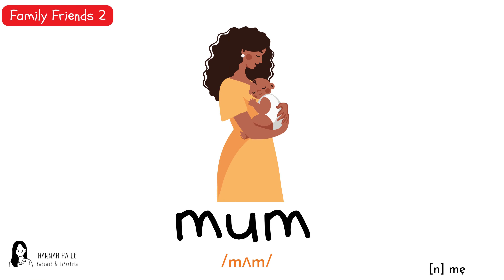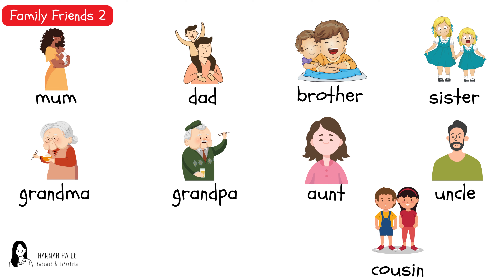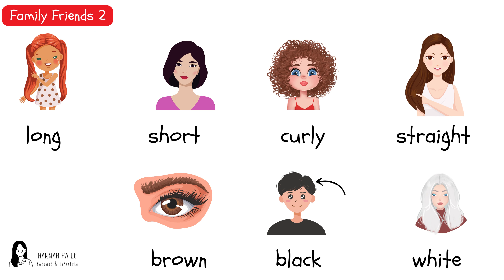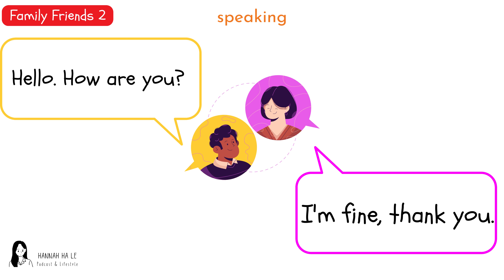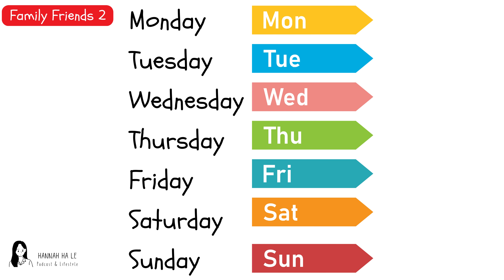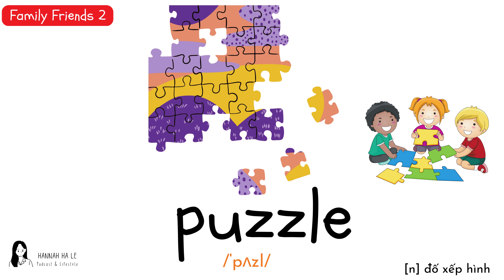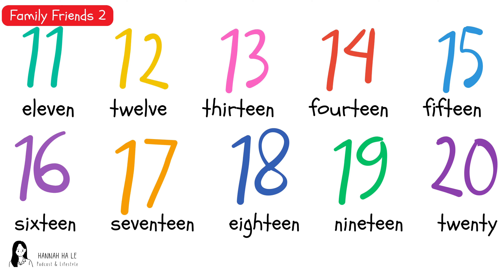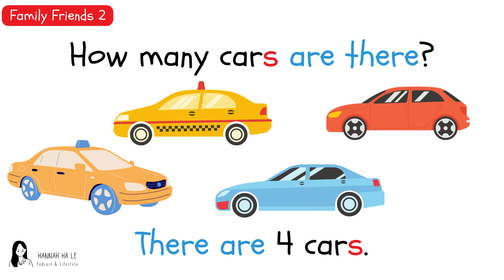family friends 2 (2nd edition) :: unit starter